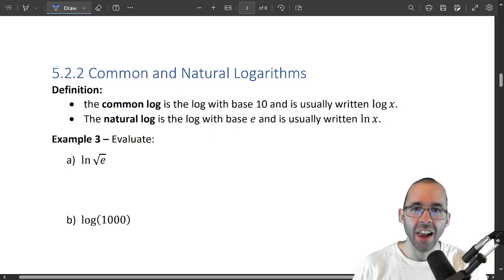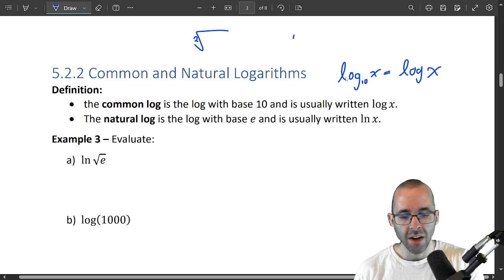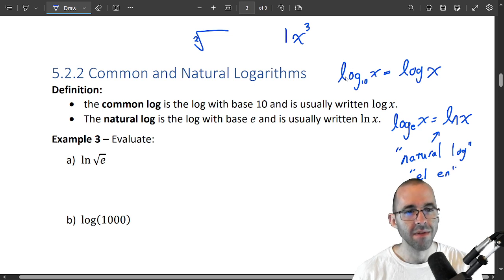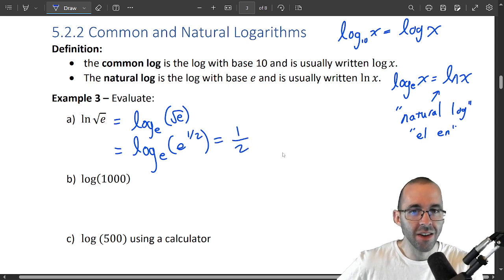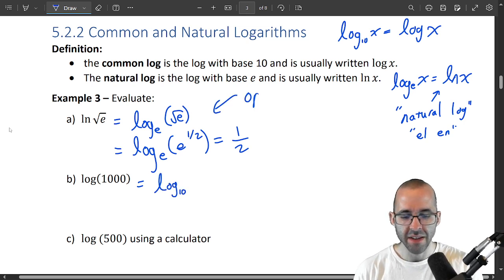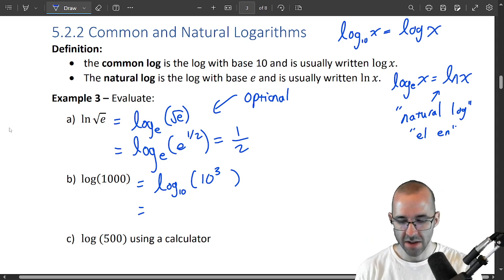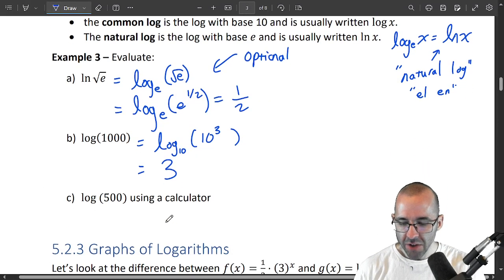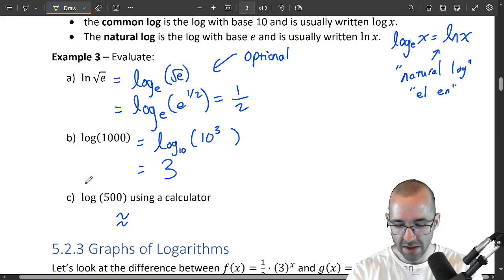5 2 2 Common and Natural Logarithms